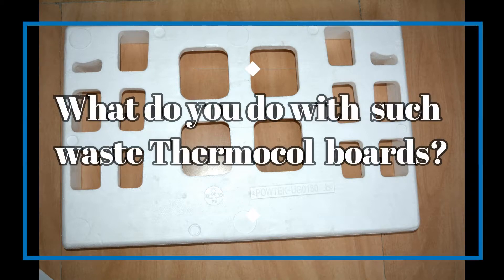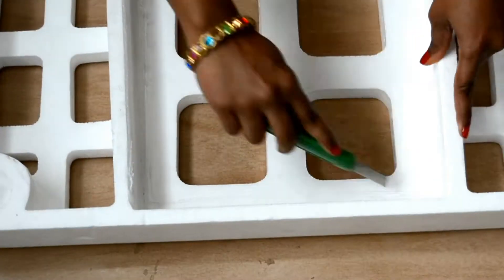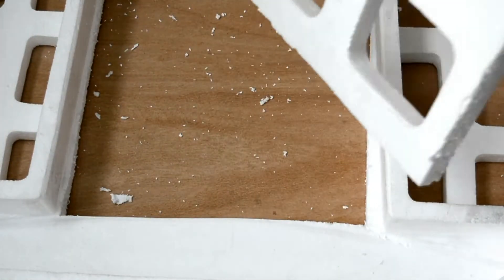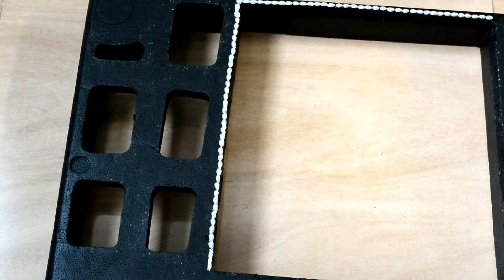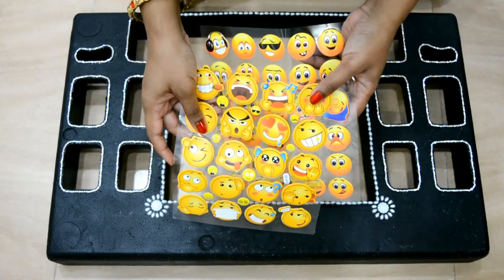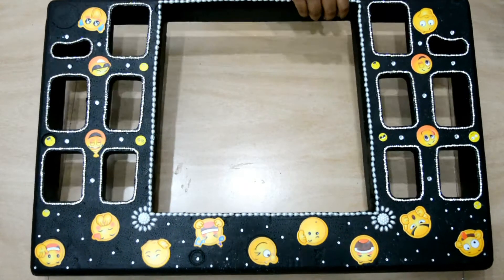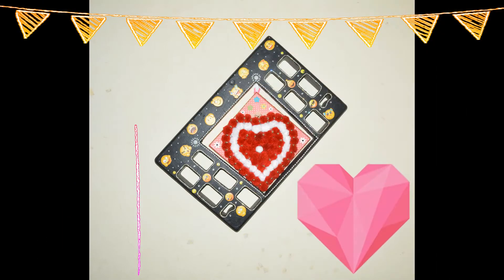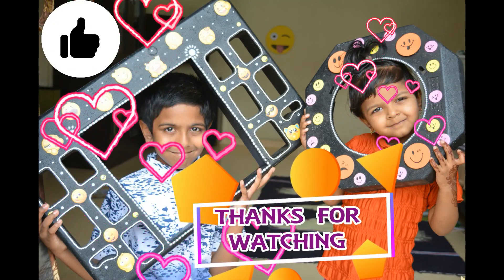DIY Photo Booth Making| Arty-crafty Photography Ideas | How to reuse waste Thermocol sheets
We all have waste thermocol sheets at home.. Those come with electronic devices or glass products.. We usually throw them out..
But we can make beautiful and attractive craft for Party's at our home..
Watch this video till end to know amazing and great uses of such thermocol sheets..